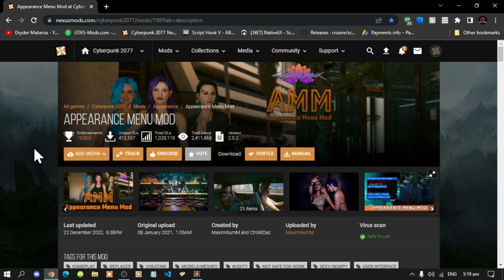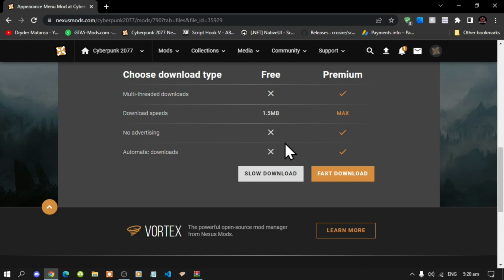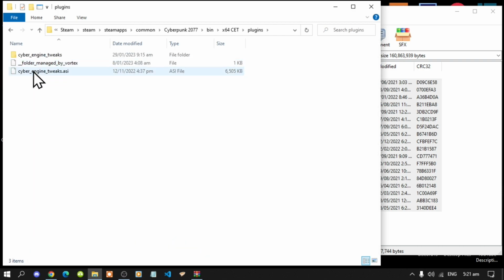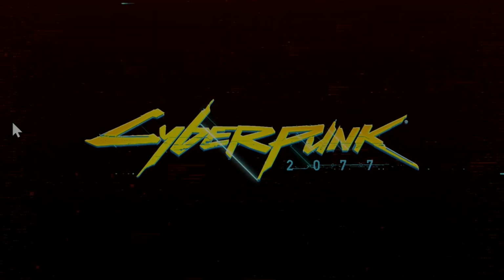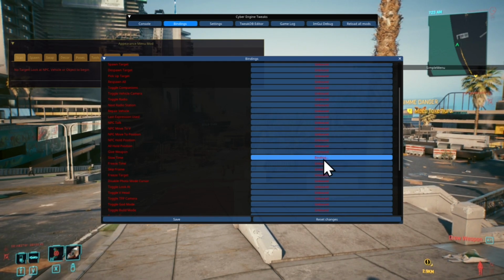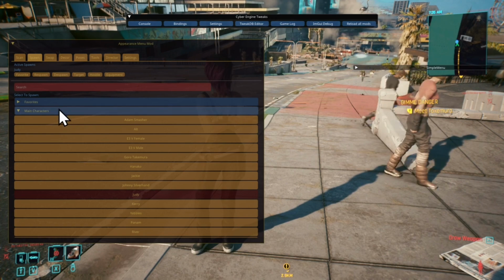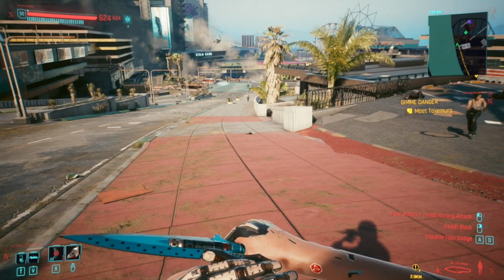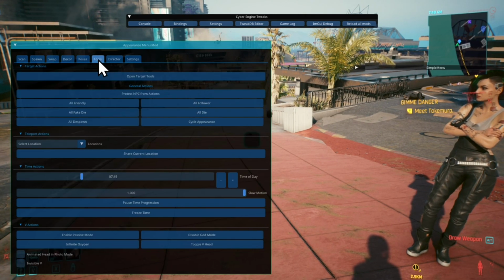2023 PC Modding Tutorials: How To Install The Appearance Menu Mod In Cyberpunk 2077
╔ ஜ۩☢۩ஜ ╗
║ ▓▓▓▓▒▒▒▒░░░░| Open This Description |░░░░▒▒▒▒▓▓▓▓    ║
╚ ஜ۩☢۩ஜ ╝

Download Mods Here:

Name: Appearance Menu Mod
Developed By: MaximiliumM

Download Requirements

Video Editors:

Producer: Dryder Mataroa
Product Manager: Dryder Mataroa
Graphics/Design: Imovie, ShotCut, Panzoid
Logo: designevo
Video Creators:

Special Thanks To:

Social Media/Info

✔ Verified Account